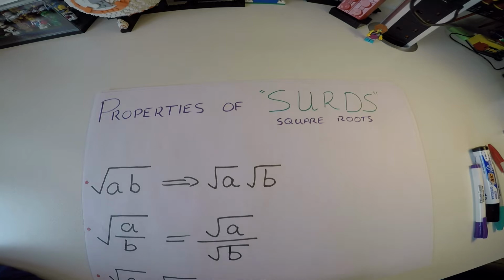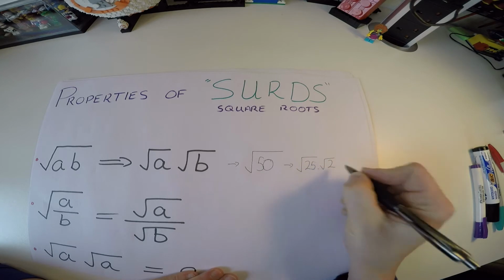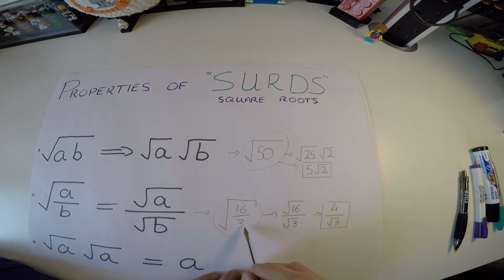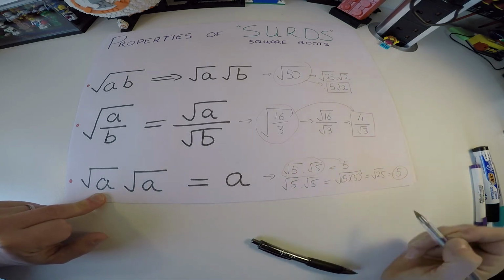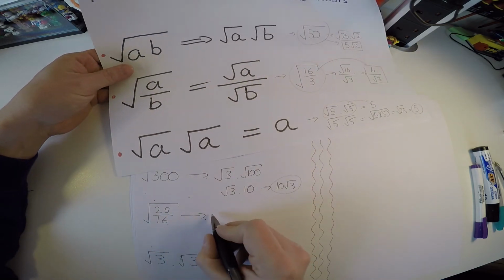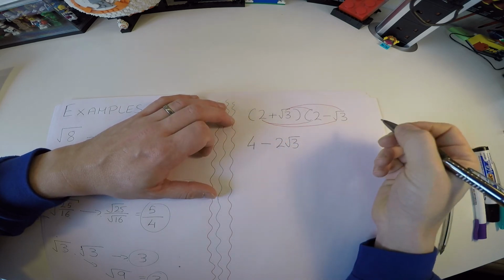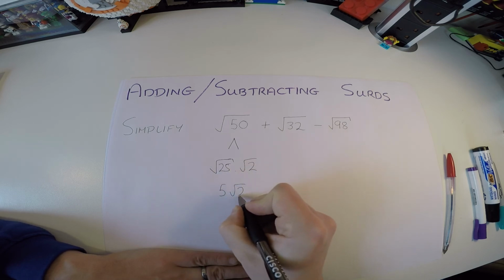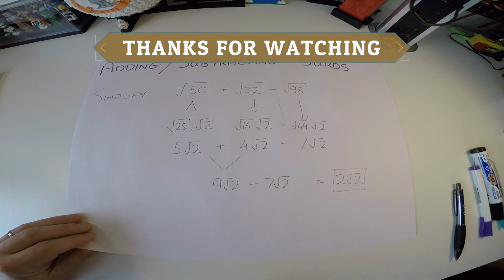Junior Cert Maths - Properties of Surds with Examples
Here I work through the rules/Properties of surds with some typicsal examples worked through in a step by step process.